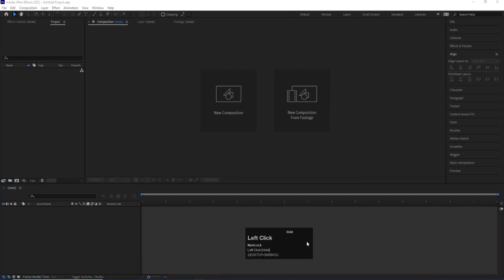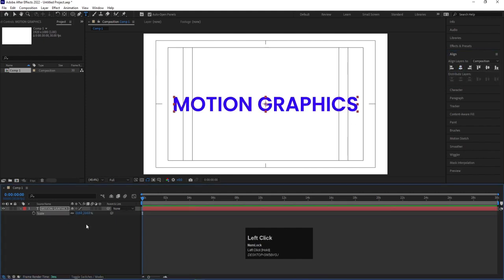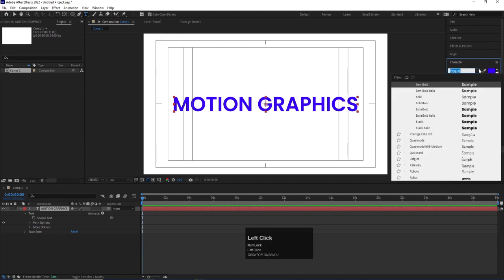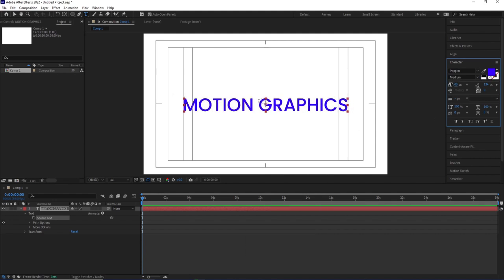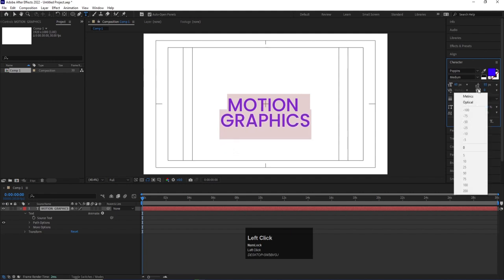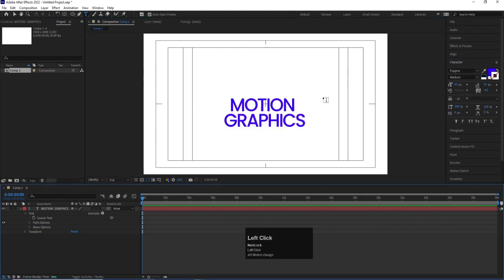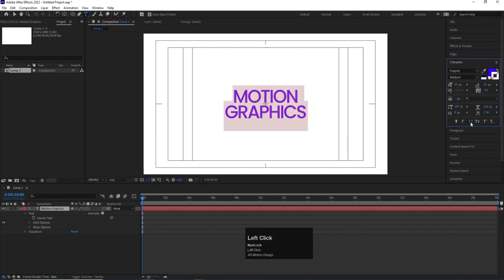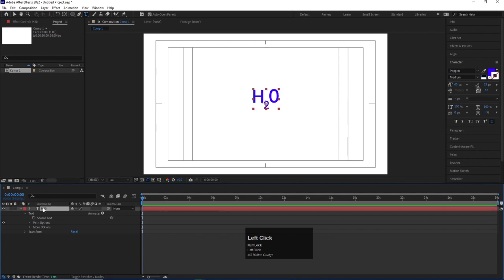Text Proprieties After Effects - After Effects Course Chapter 18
🔤 Chapter 18: Text Properties in Adobe After Effects
Learn how to control and animate Text Properties like font, size, spacing, alignment, and more! This video is your guide to creating dynamic and professional text animations.

📝 Make your text stand out with style and motion!